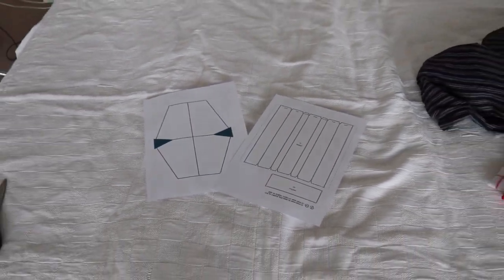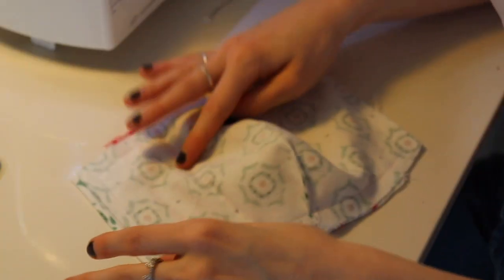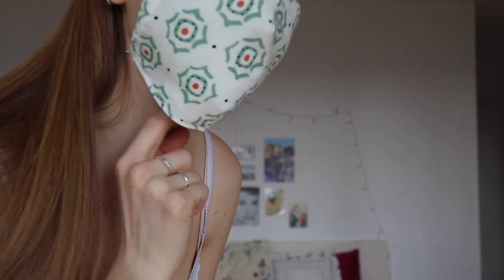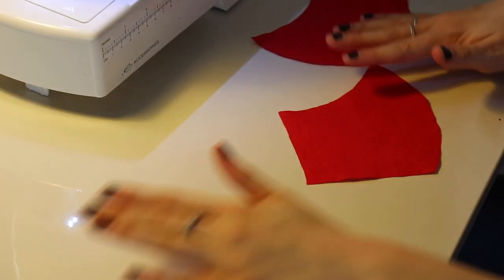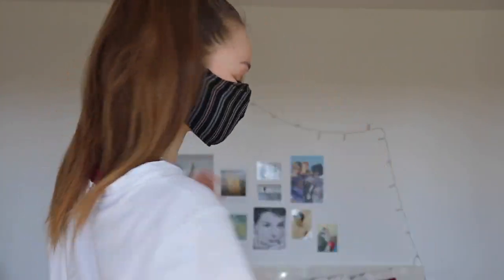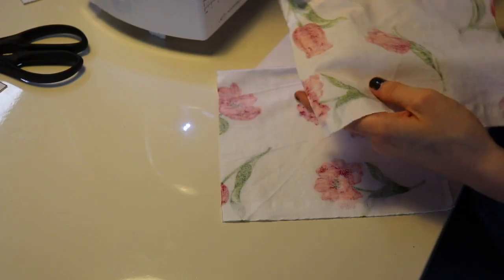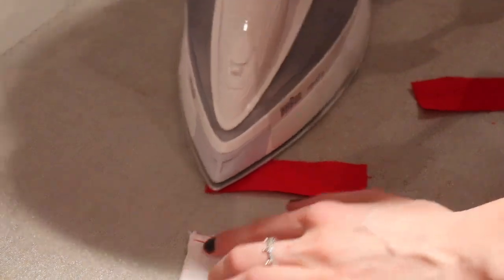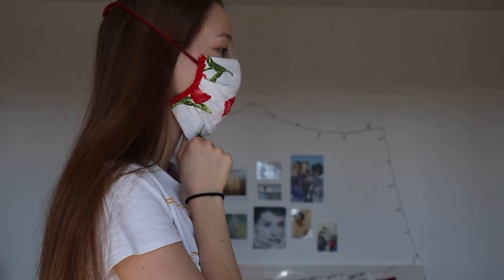DIY: How to make the *best* face masks for COVID-19!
Hey guys!